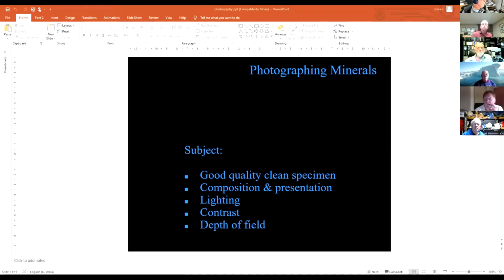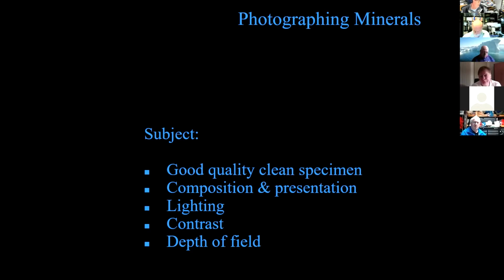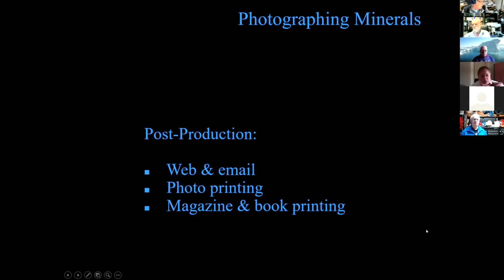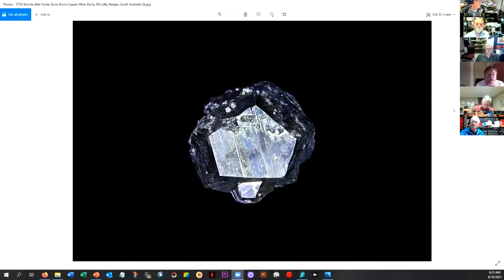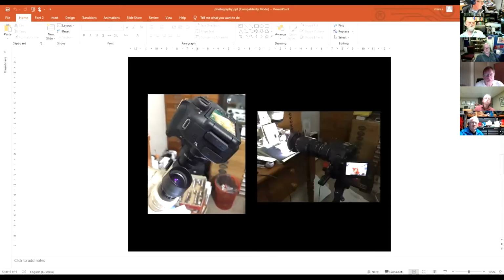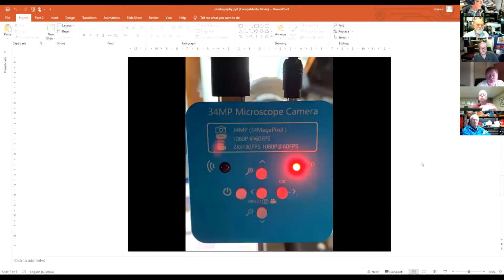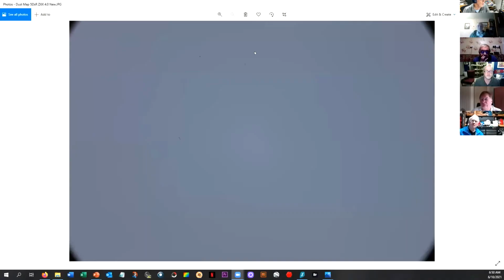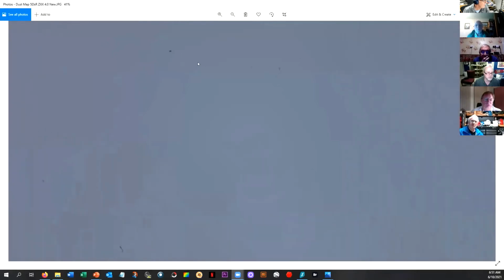Micromount Club Zoom Meeting 21 18 Photographing Micro Minerals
This was an interactive session discussing some of the aspects around photographing micro minerals.